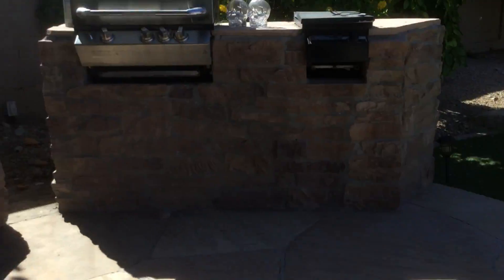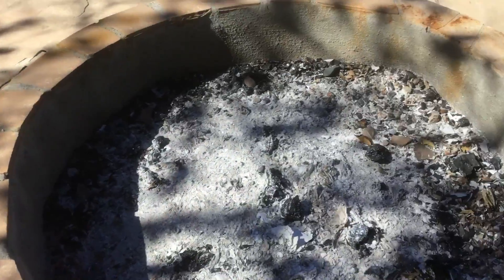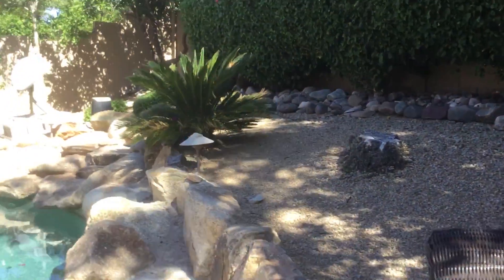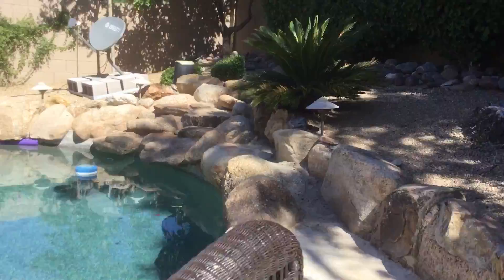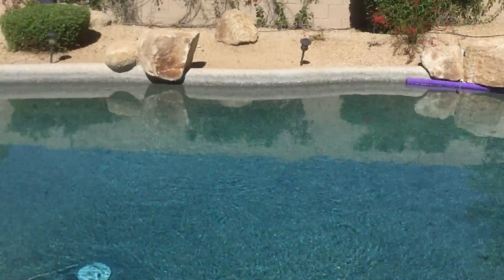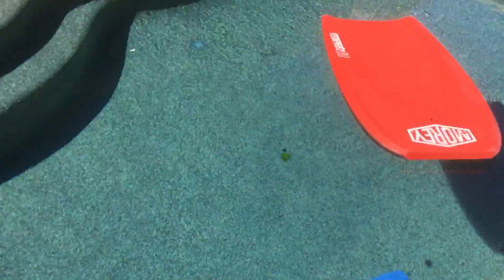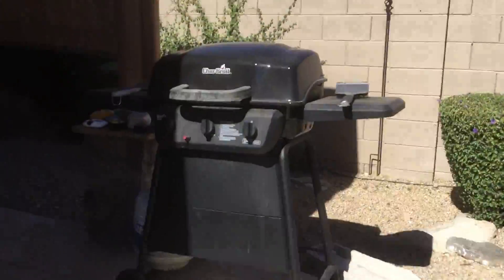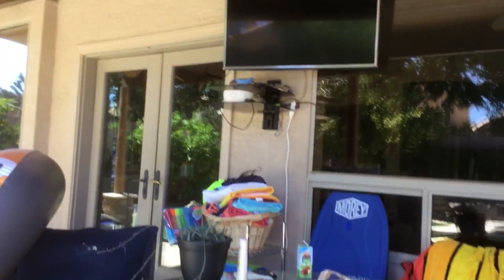Backyard tour!!!!!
Our backyard!